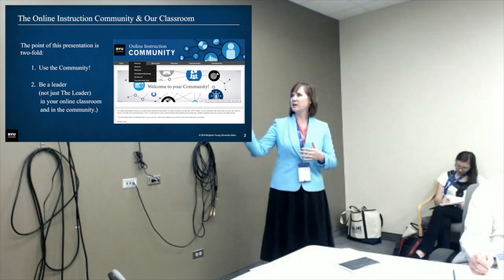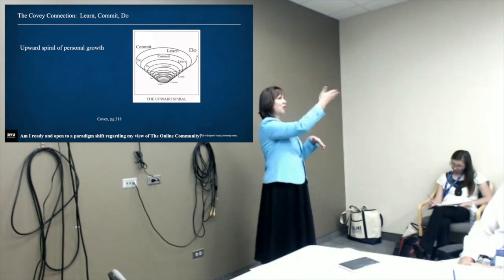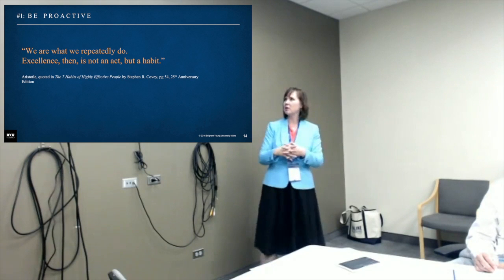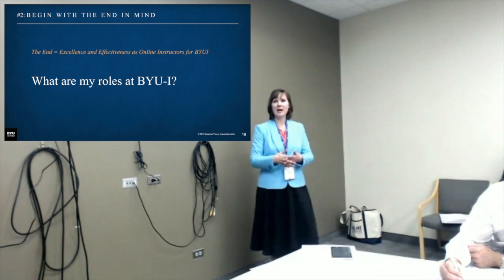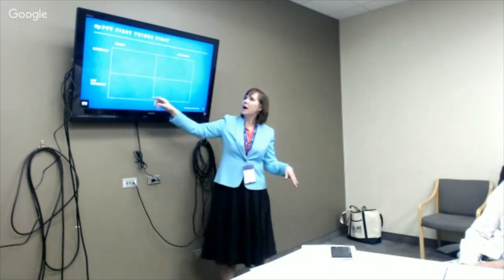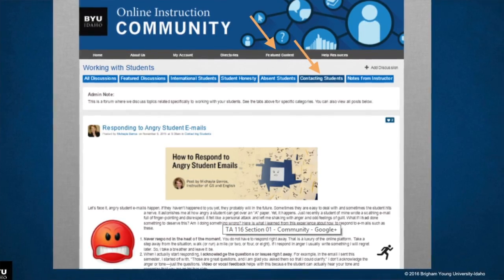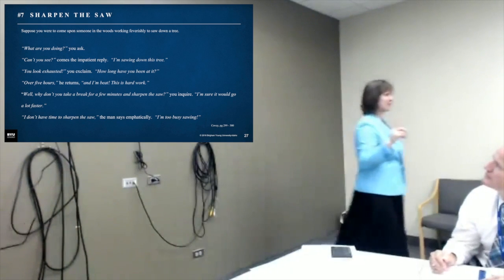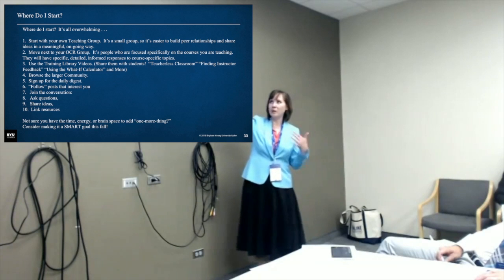The 7 Habits of Highly Effective Online Instructors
by Alisha Christiansen
BYU-Idaho OLT Conference 2016